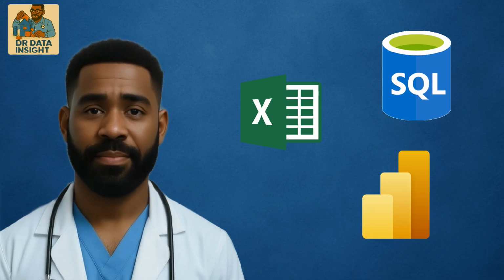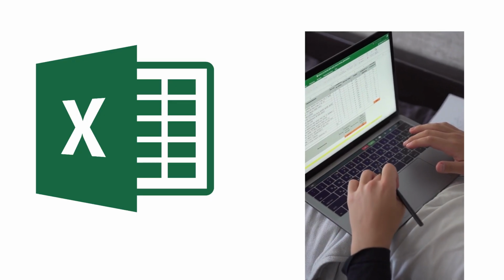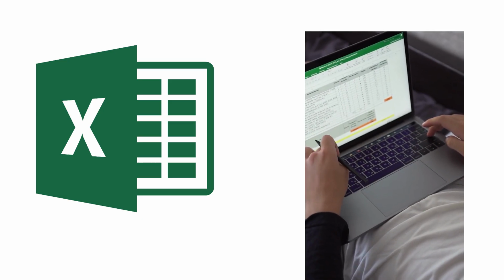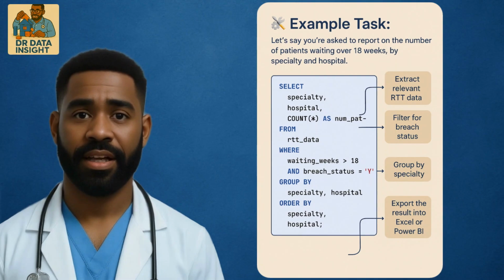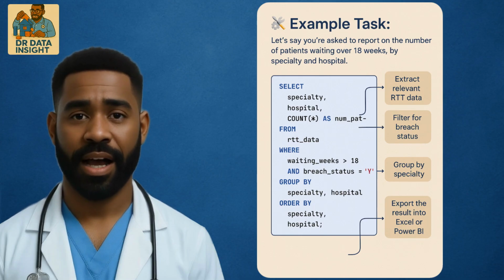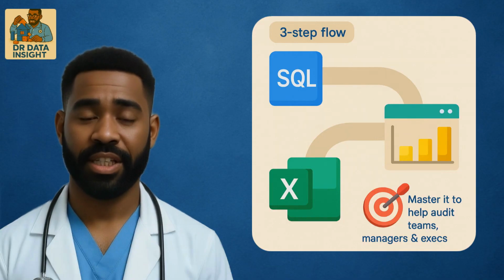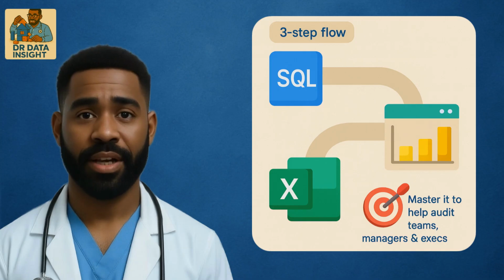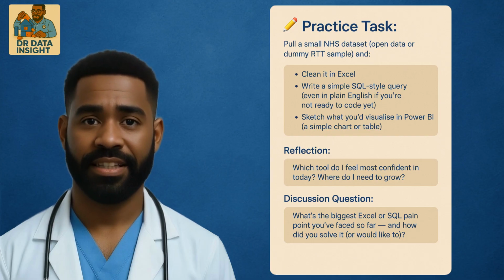Excel SQL Power BI Secrets for Healthcare Data Analysts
In Module 3 of the Healthcare Data Analyst Course, we break down the core tools and essential skills every NHS data analyst needs to master. Whether you're just starting out or prepping for an NHS role, this module is your roadmap.

Learn the foundational tools, platforms, and techniques that analysts use daily to drive decisions across the UK healthcare system.

Covered in this video:

Key tools: SQL, Excel, Power BI

Understanding NHS datasets like ECDS, SUS, RTT

Core skills: data validation, cleaning, storytelling, stakeholder comms

This isn’t just theory — it’s practical NHS context.

💬 Drop questions below — we’re building a community